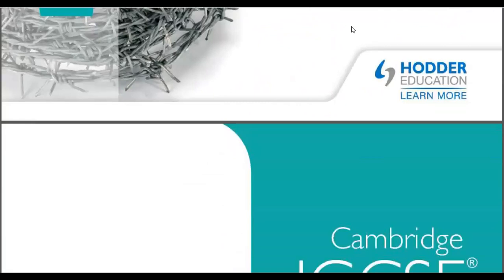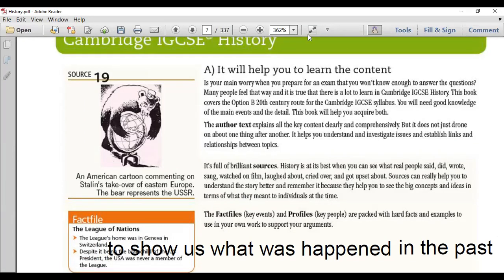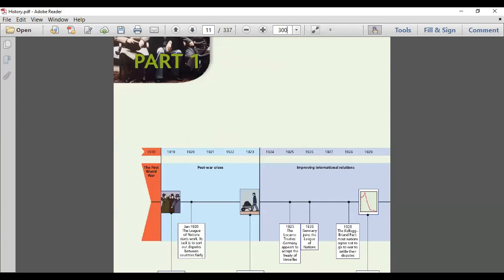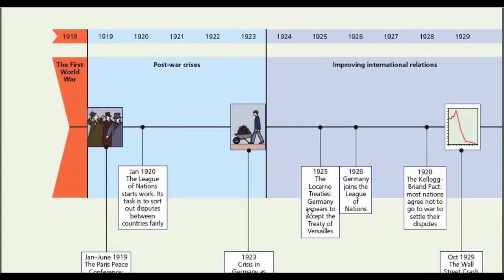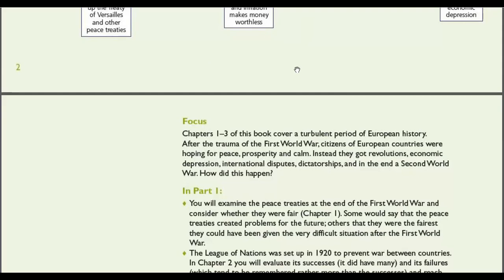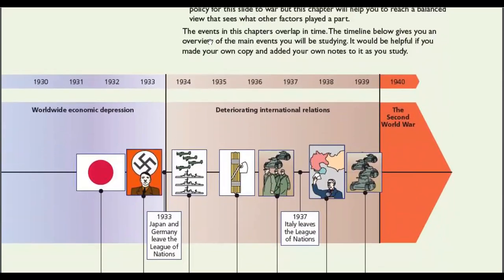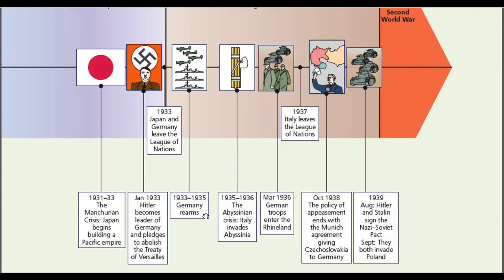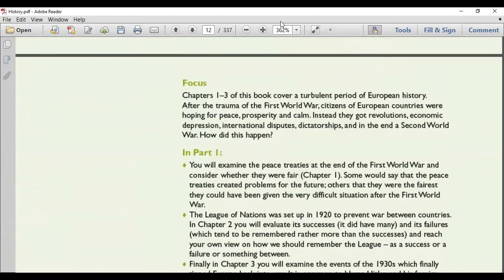Interrelationship since 1919 part 1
It is about the World War II .